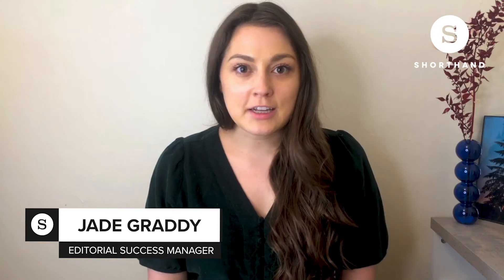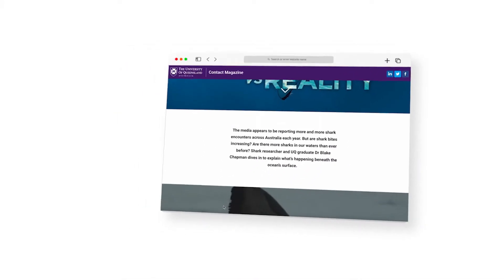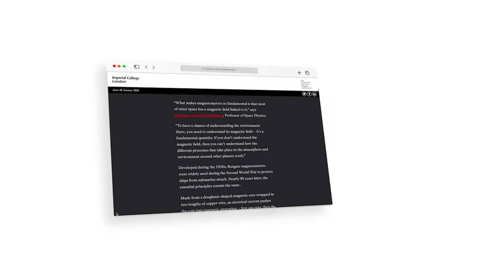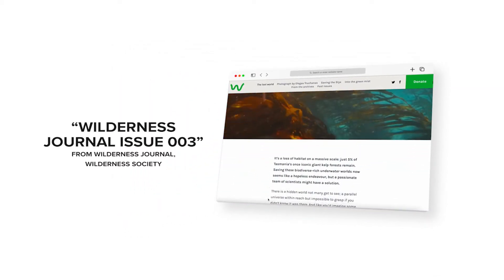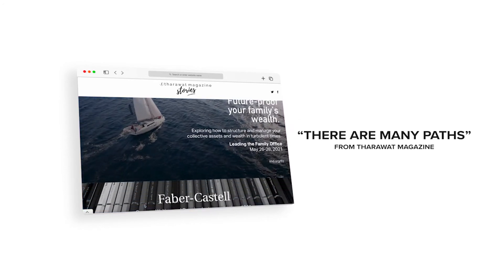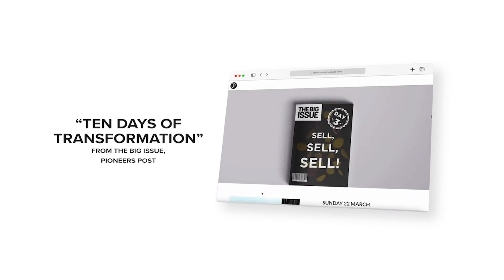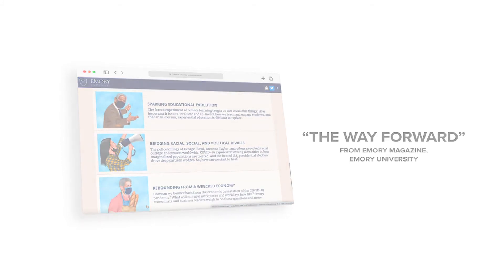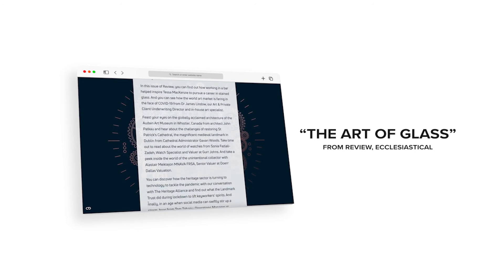Create interactive digital magazines: using Shorthand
Digital magazines are making a comeback.

To most readers, this might sound strange. For many years, digital magazines have represented some of the worst aspects of digital publishing.

Many digital magazines feel like a poorly implemented afterthought, and are hard to find, clunky to read, and visually uninteresting.

Usually, digital magazines read like a print magazine, but worse.

The good news is that this is changing. Publishing and marketing teams are increasingly investing in high quality content, which has helped drive a resurgence in digital magazine publishing.

In this video, hosted by Shorthand's Jade Graddy, we’re going to give you ten tips on how to make a great digital magazine — and get great results.

Looking for more inspiration for your visual content? Sign up to Shorthand's newsletter, which rounds up the best digital content on the web

And if you're looking for the original guide on The Craft

Follow us for content inspiration and to learn how to create immersive visual content for the web.